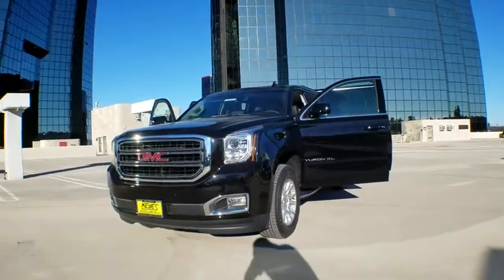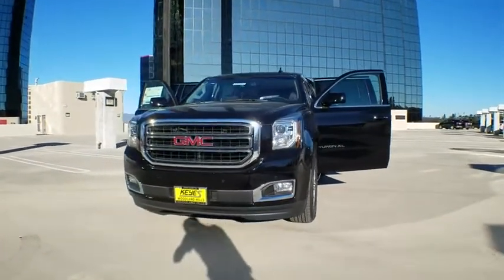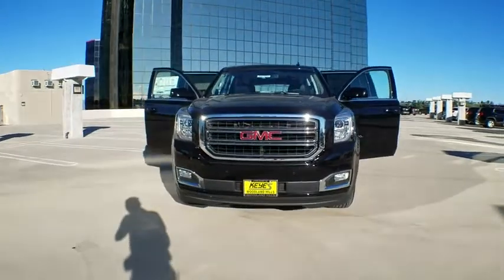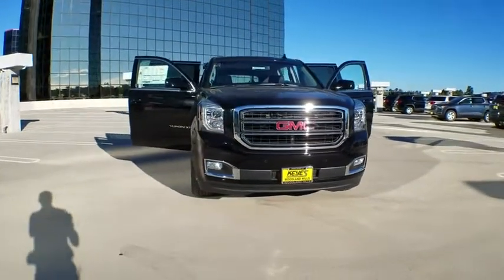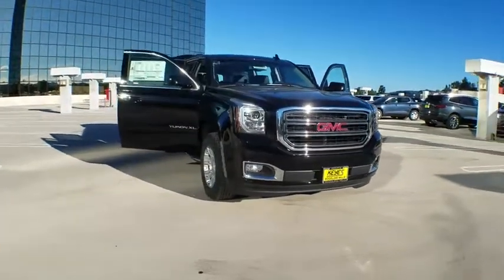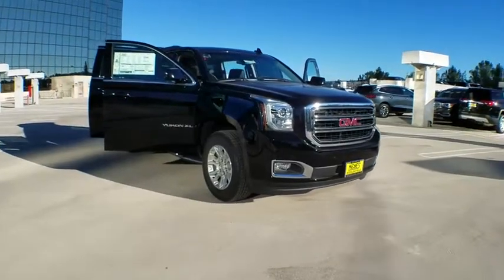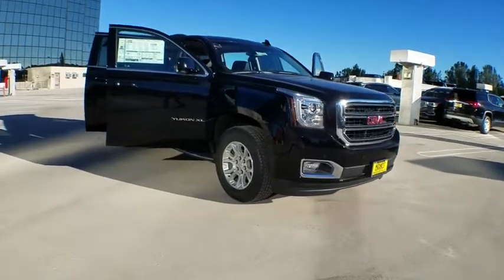2019 GMC Yukon XL Los Angeles, Woodland Hills, Beverly Hills, Thousand Oaks, Van Nuys, CA 890500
2019 GMC Yukon XL
2019 GMC Yukon XL SLT - Stock#: 890500 - VIN#: 1GKS2GKC1KR259649

1Tax, title, license, dealer fees, and dealer installed options (unless itemized above) are extra. Not available with special finance or lease offers. See dealer for details. $1,000 - GM Bonus Cash Program. Exp. 01/31/2019, $1,500 - General Motors Consumer Cash Program. Exp. 01/31/2019, $2,000 - GM Lease Loyalty Towards Purchase Private Offer. Exp. 01/31/2019